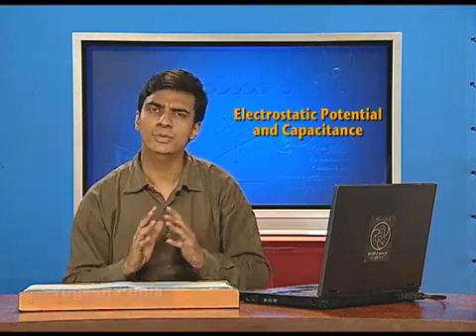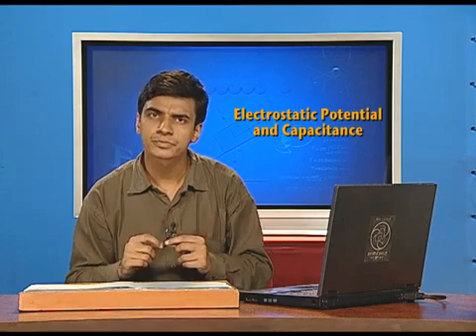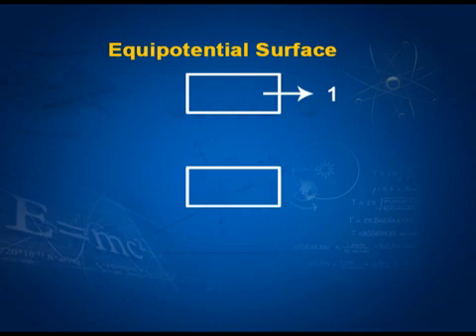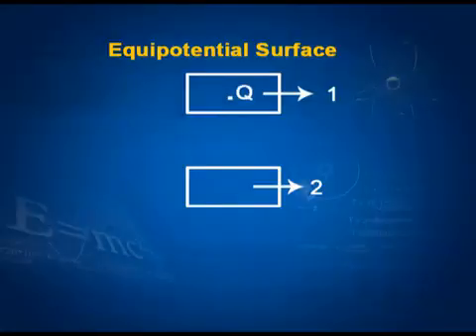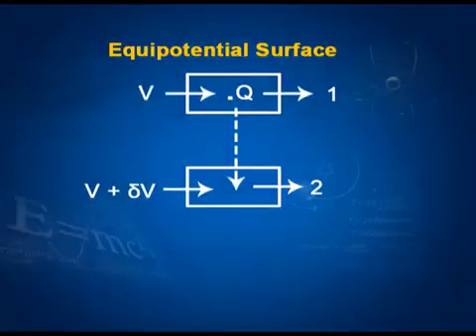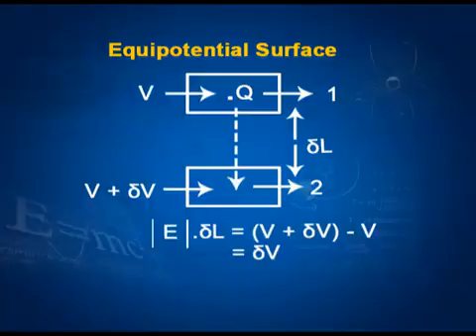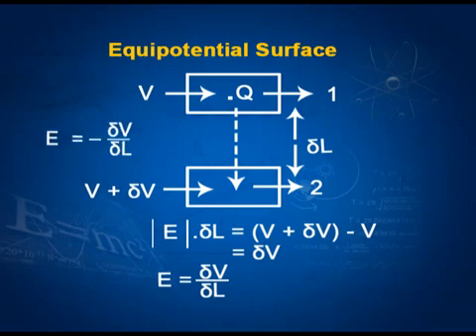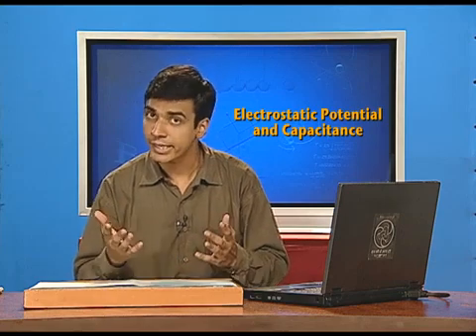NCERT / CBSE Class 12 Physics - Electrostatic potential and capacitance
Electrostatic potential and capacitance ( स्थिरवैद्युतिकी विभव और संधारित्र )